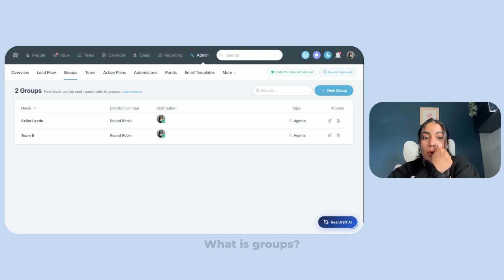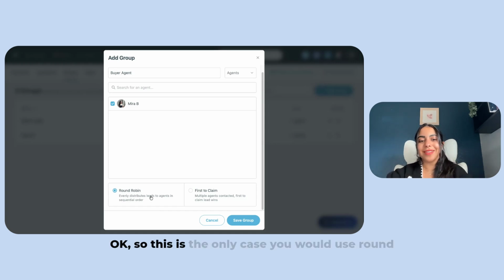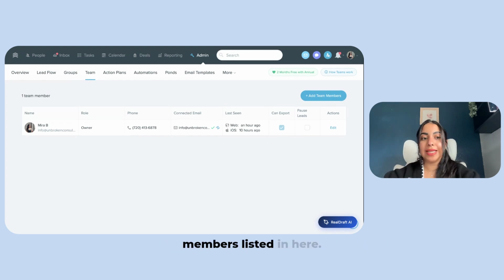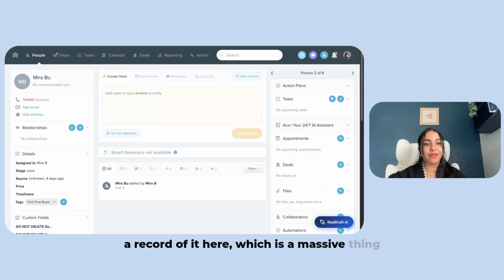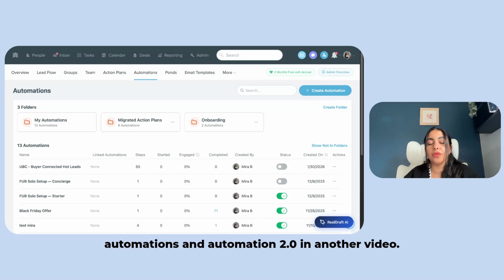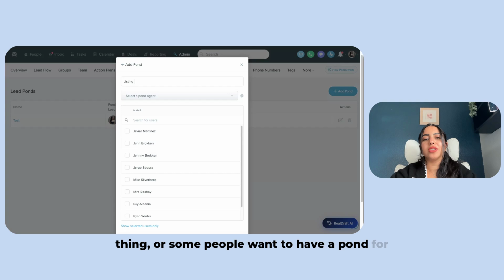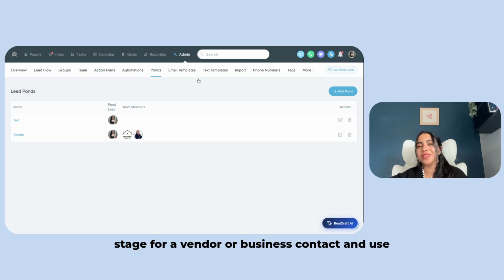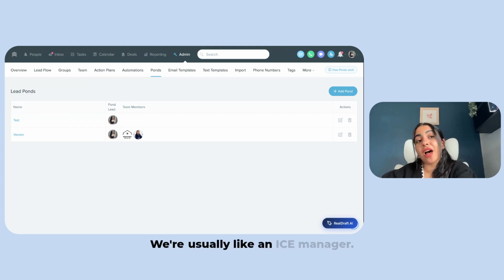How to Master Follow Up Boss Admin: Groups, Teams, and Ponds Explained!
Are your real estate leads slipping through the cracks because your CRM isn't set up to route them properly?

If your Follow Up Boss Admin tab looks like a confusing maze of Groups, Teams, and Ponds, or worse, if you’re leaving money on the table with disconnected emails, this video is going to change the way you run your real estate business.
Whether you’re a solo agent looking to keep your system stupidly simple, or a growing team lead trying to automate lead routing and ISA accountability, your CRM setup can make or break your deal flow.

In this follow-up tutorial, Mira Broken (Unbroken Consulting) breaks down the exact steps to unlock the full potential of your Follow Up Boss Admin dashboard. We dive deep into:

👥 Groups: Round Robin vs. First to Claim routing (and how to set dynamic backup rules so no lead gets left behind).

⚙️ Teams: The #1 critical mistake teams make with disconnected email/calendar settings (and how to fix it instantly).

🎣 Ponds: How to use "Gold Mine" and VIP ponds to recycle unresponsive leads and maximize your database ROI.

-When to use Round Robin vs. First to Claim lead routing.

-How to add team members, assign permissions, and ensure activity recording.

-A clever workaround for setting up general "Pond Lead" automation identities.

-The "Simple, Stupid" rule: How to filter CRM features so you only build what actually grows your bottom line.

Ready to turn your Follow Up Boss into a seamless, automated deal-closing machine without the tech headaches? Let us do the heavy lifting for you!